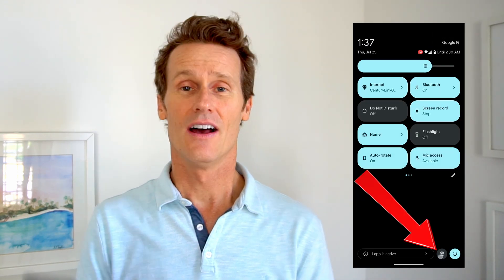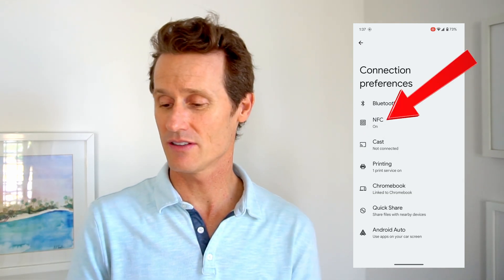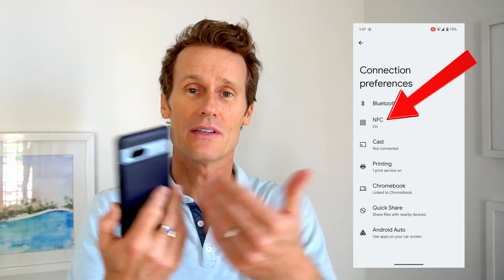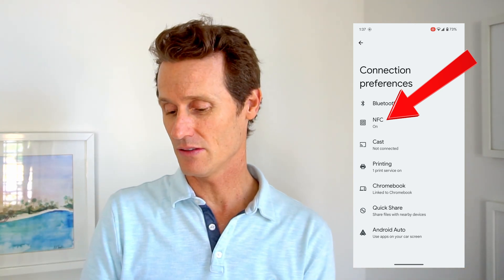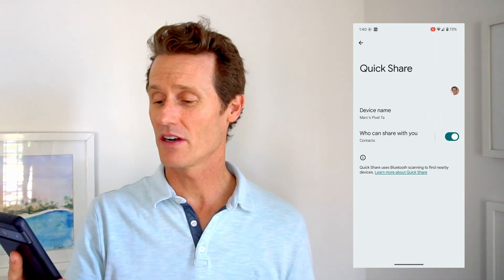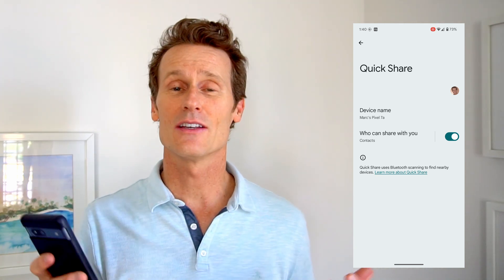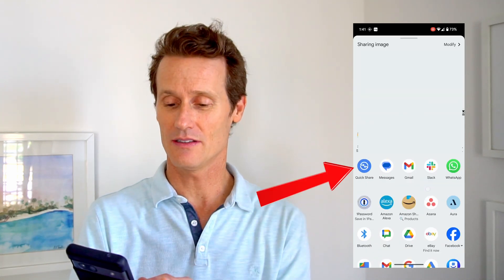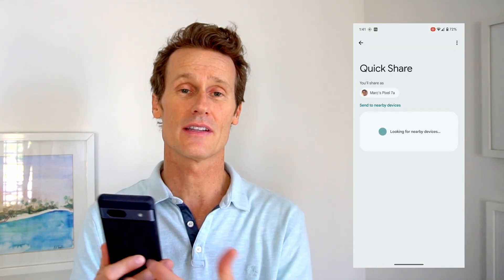How to Check and Use NFC(Near Field Communication) on Your Android Phone?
Wondering if your Android phone has NFC? In this video, we'll show you how to check if NFC is enabled on your device, how to turn it on, and explore some practical uses, including Quick Share and NFC tags.

📚 Chapters Breakdown:
0:00 - Introduction
0:14 - Enabling NFC on Your Android Device
1:17 - What NFC is Used For
1:46 - Using NFC Quick Share
2:57 - Using NFC Tags and Other Features

🔍 Checking and Enabling NFC:
1️⃣ Go to "Settings" ➡️ tap "Connected devices."
2️⃣ Select "Connection preferences," check if NFC is listed, and toggle it on if needed.
➡️ NFC is used for secure payments, file sharing, and more.

📤 Using Quick Share:
1️⃣ Navigate to "Settings" ➡️ "Connected devices" ➡️ "Connection preferences" ➡️ "Quick Share."
2️⃣ Enable sharing with contacts or everyone, and start sharing files like photos with nearby devices using NFC.

🎯 NFC Tags:
➡️ Explore the versatility of NFC tags, which can be programmed to share contacts, calendar events, and more.